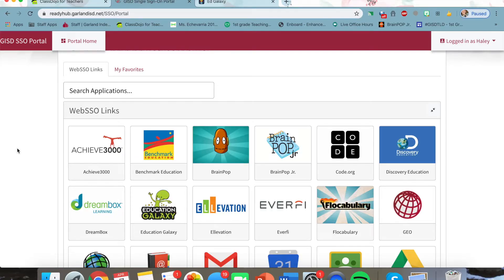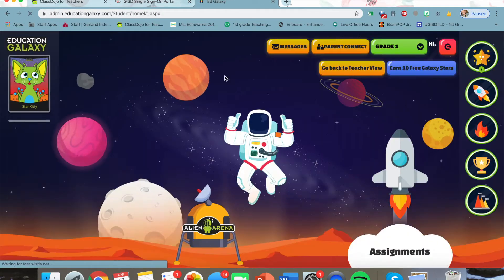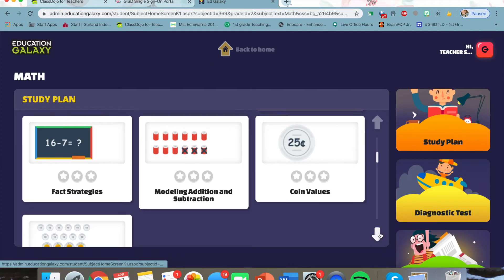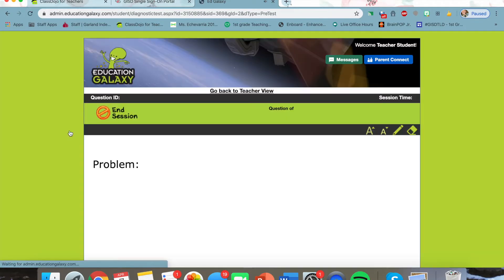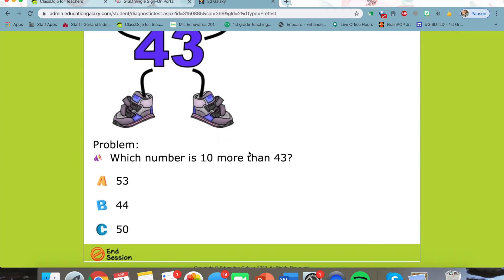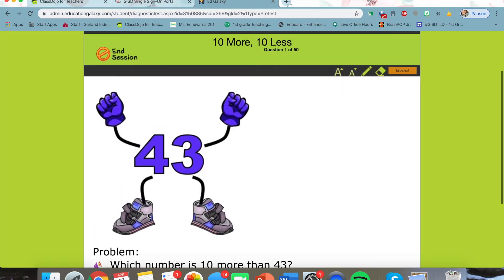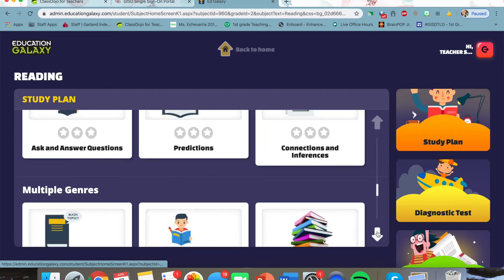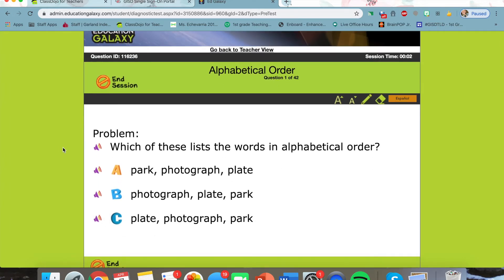Education Galaxy Tutorial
A quick tutorial on how to access Education Galaxy to continue practicing concepts at home!